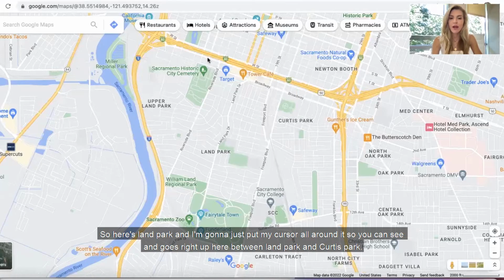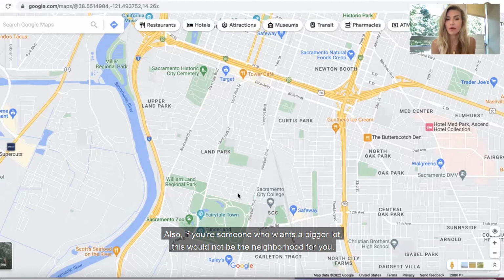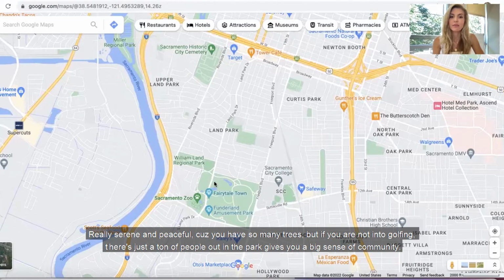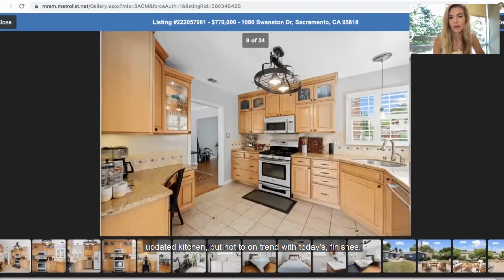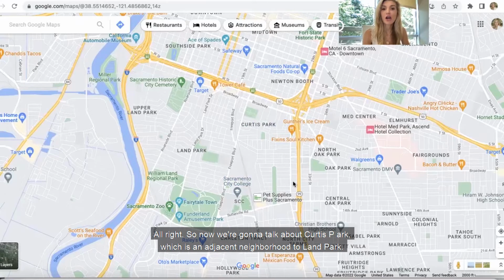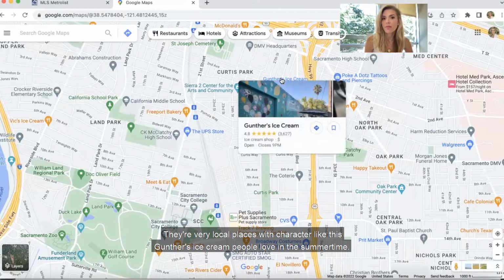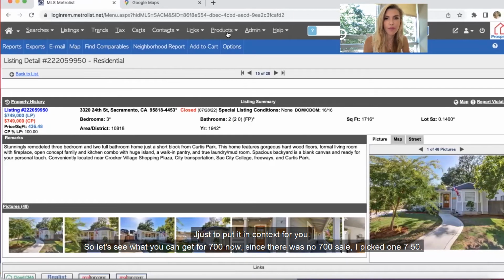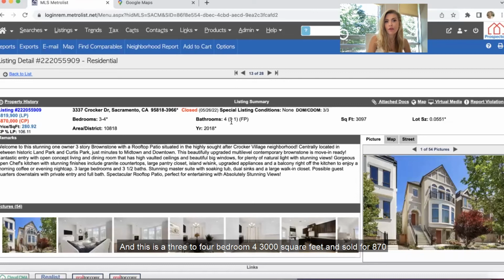Best Neighborhoods in Sacramento California - A MUST WATCH!!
Best Neighborhoods in Sacramento California - A MUST WATCH !!! Map Tour PART 2) in this video we will give you an overview of various neighborhood in Sacramento Ca, so you can find the right neighborhood for you!

📲 We have so many people contacting us who are moving🚨 S here to Sacramento Ca and we ABSOLUTELY love it! Honestly if you are moving or relocating here to Sacramento or the Greater outlying areas, we can make that transition so much easier on you!!